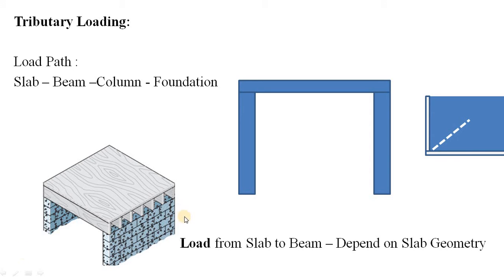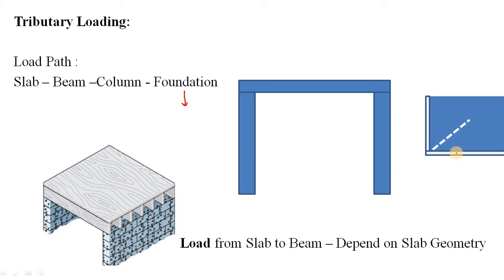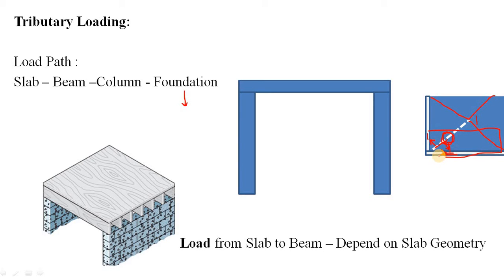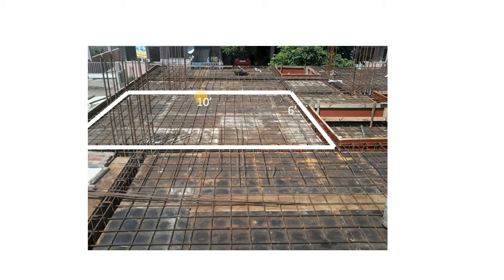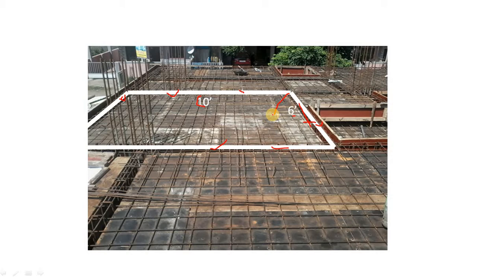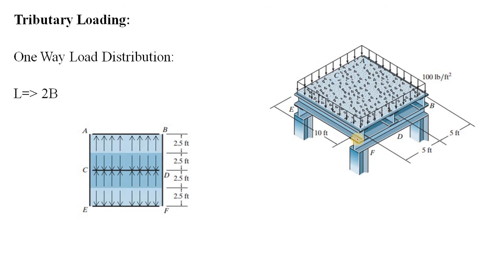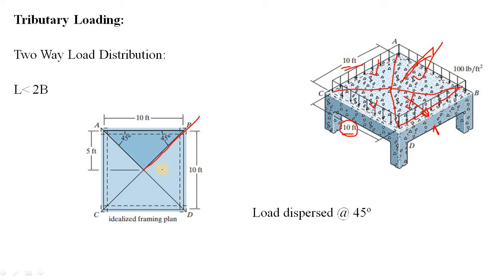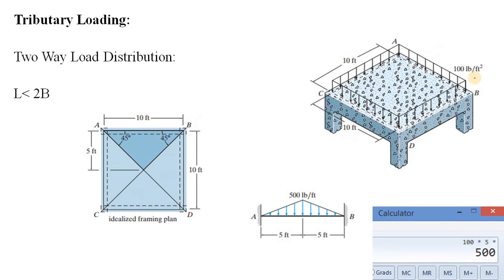How load is transferred from slab to beam: What is One way slab and What is Two way slab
Learn how load is transferred from slab to beam, what is one way slab and what is two way slab.
Building a structure is the basic job of Civil Engineers. So it is important to understand -
How load is transferred through a structure,
How load is transferred from slab to beam,
What is One way slab,
What is two way slab,
How load is distributed within slab.

As an engineer you should know all this basic first before starting any design or construction.

So, lets find all this answer.